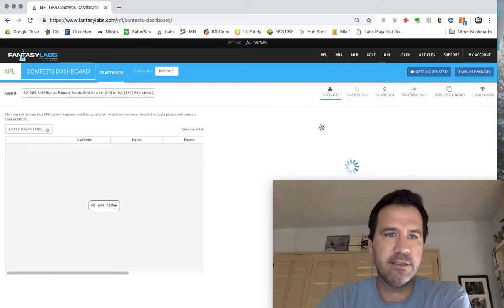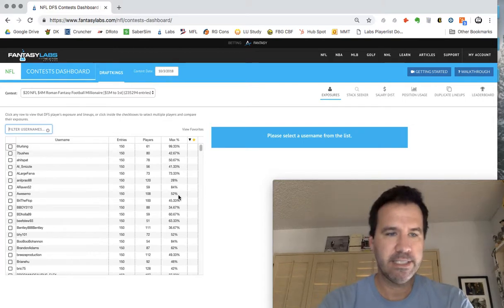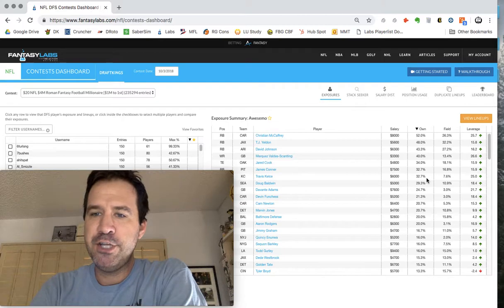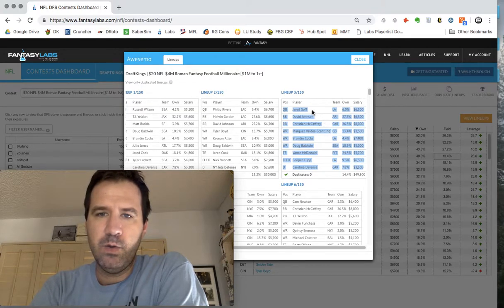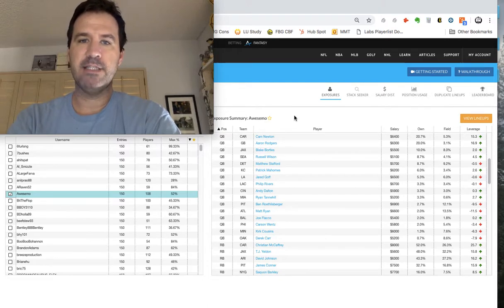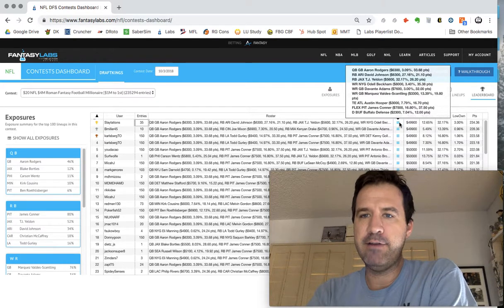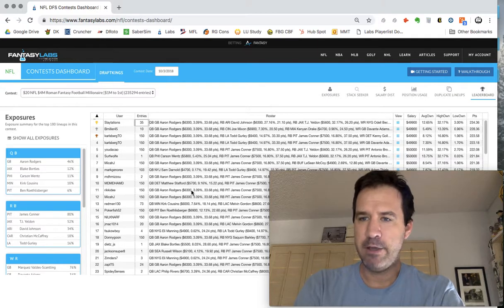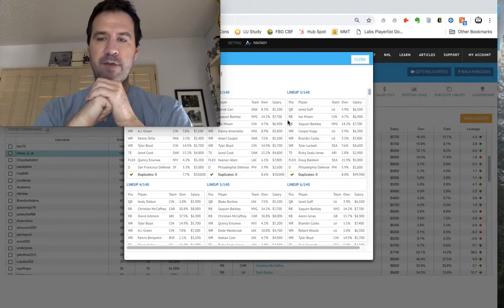Bridge the Gap DFS Episode 10: If You Want to Lose Less, Start Studying Great Players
How can you immediately improve your game? By studying what the greats are doing. Today we get a crash course on how to immediately become a better football DFS player using one of the great tools from FantasyLabs.com.